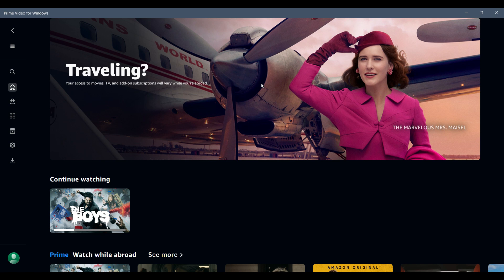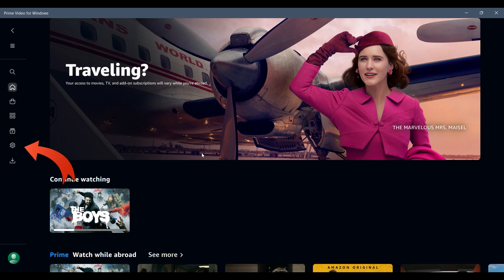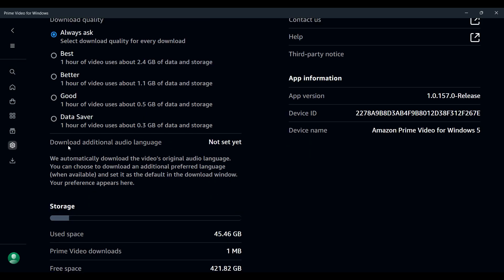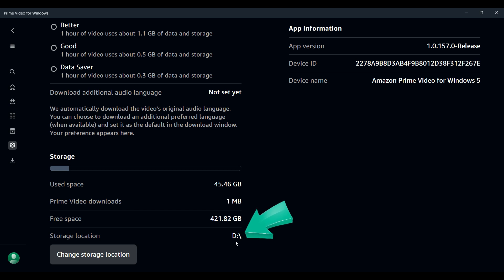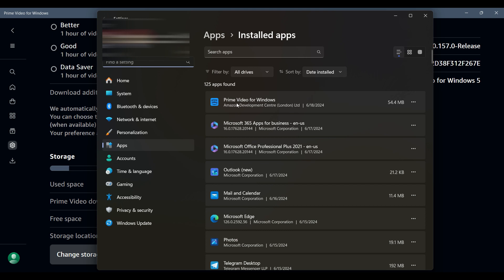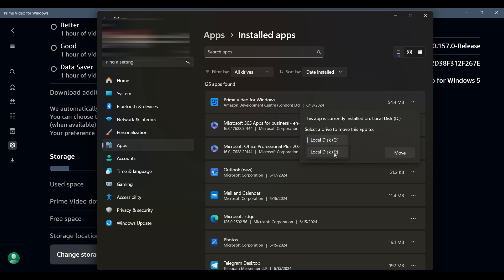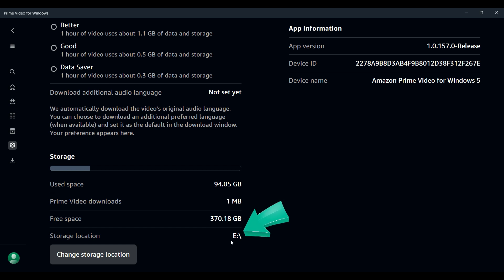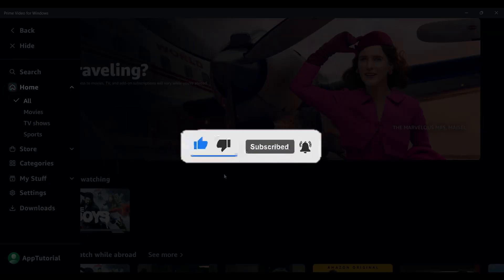How to Change Download Location in Amazon Prime Video (2024) | Update Storage Location For Downloads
In this tutorial, I'll show you how to change the download location for your Amazon Prime Video content. Follow these simple steps to move your downloaded videos to a new folder or drive on your device. This guide makes it easy to manage where your downloaded movies and shows are stored.

00:00 Intro
00:23 Change Download Location In Amazon Prime Video